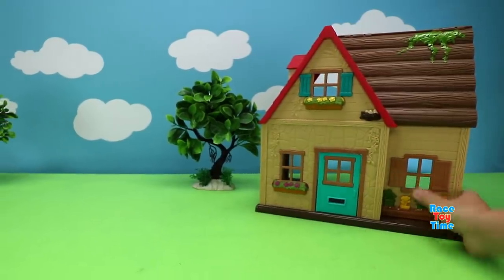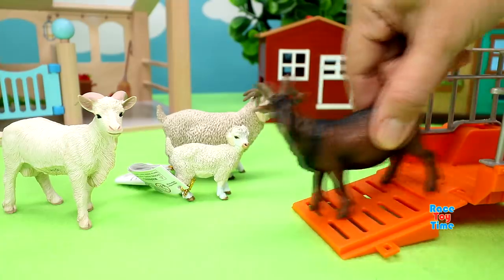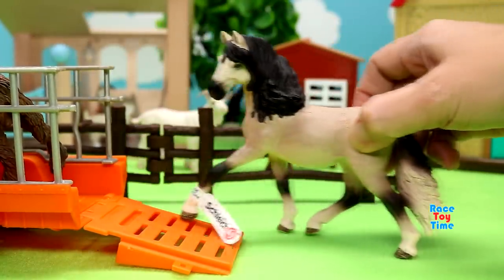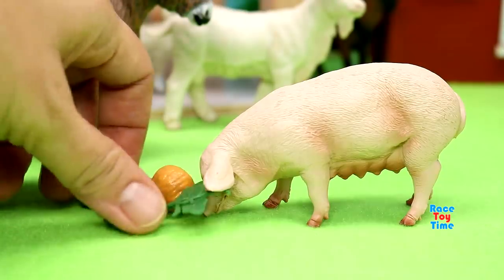Cattle and Farm Animals Toys For Kids - Learn Animals Name